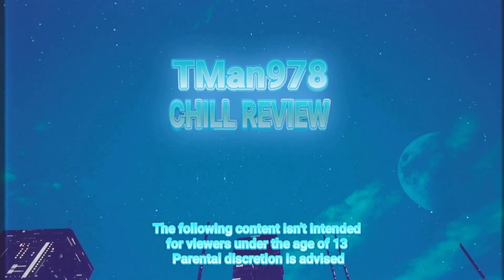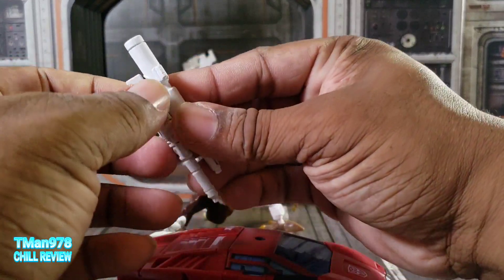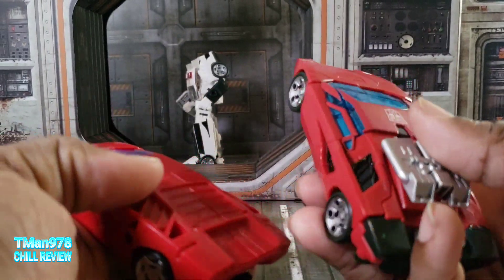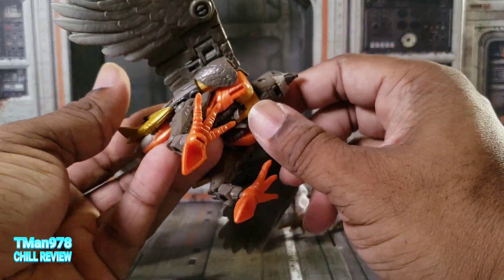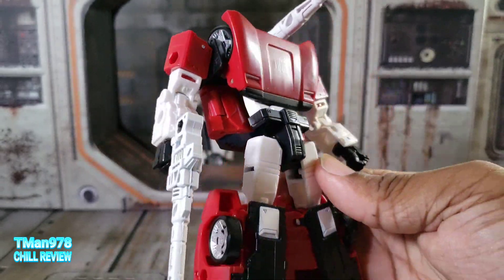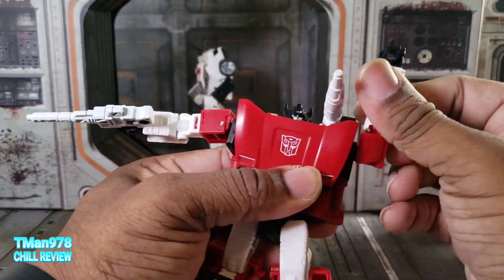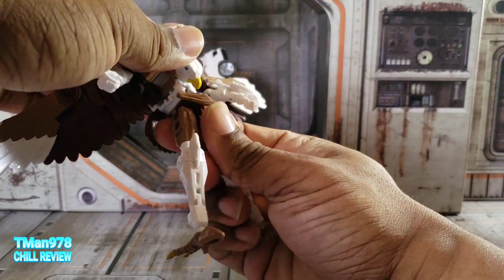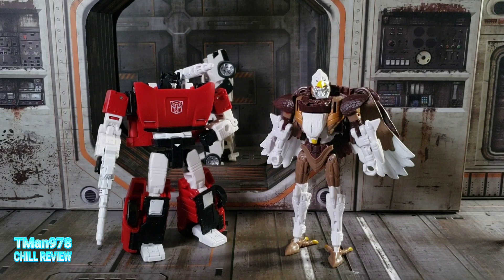Transformers Kingdom WFC Sideswipe & Maximal Skywarp Battle Across Time Collection CHILL REVIEW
The oddest couple ever packaged together is here for me to review.